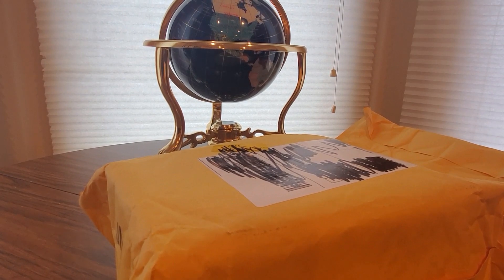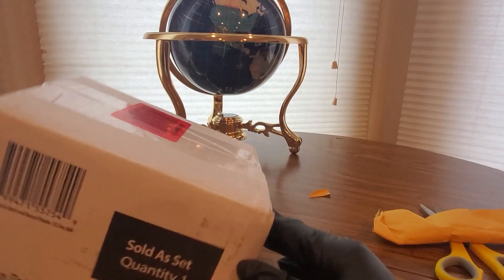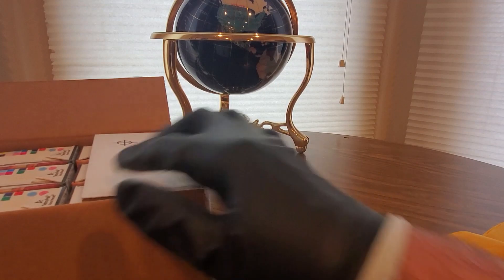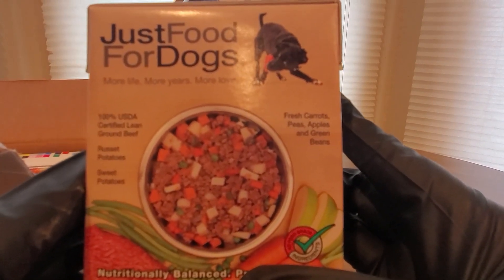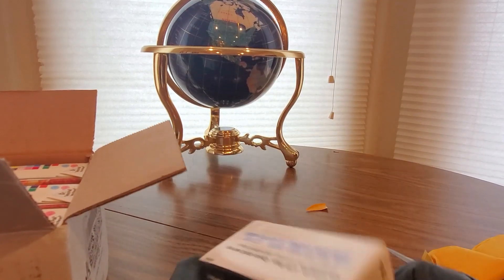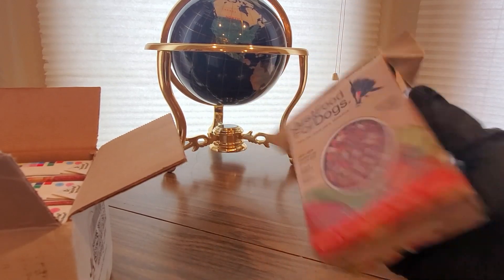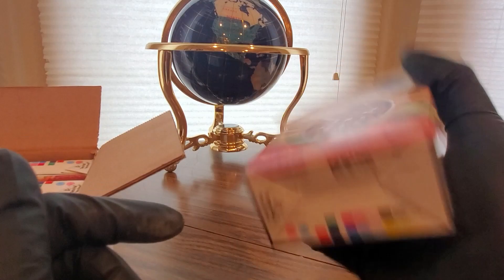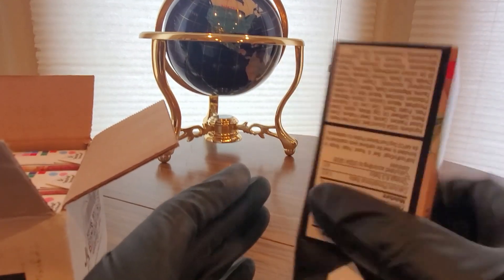Just Food For Dogs Pantry Fresh Dog Food (EPISODE 2852) Amazon Unboxing Video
JustFoodForDogs Pantry Fresh Dog Food - Human Grade Ingredients Ready to Serve Adult Dog & Puppy Food

MORE GOODIES

30days free amazon music

2 FREE audible books Amazon Kindle

(MSTOUT2AC150)

10 dollars off YummyBazzaar